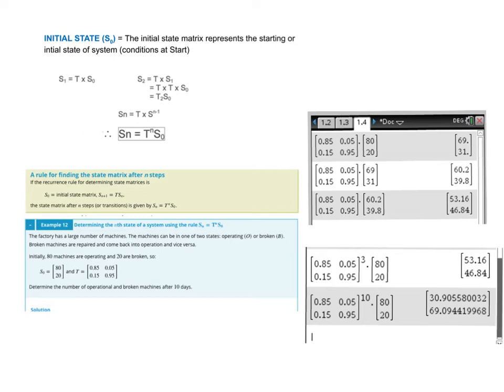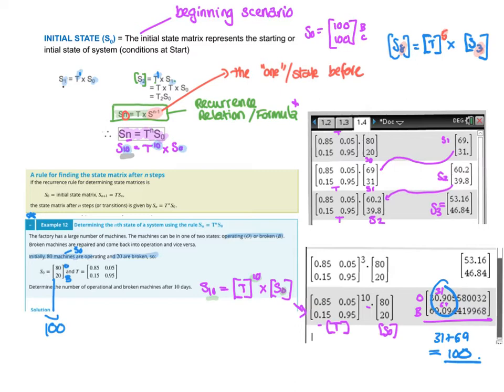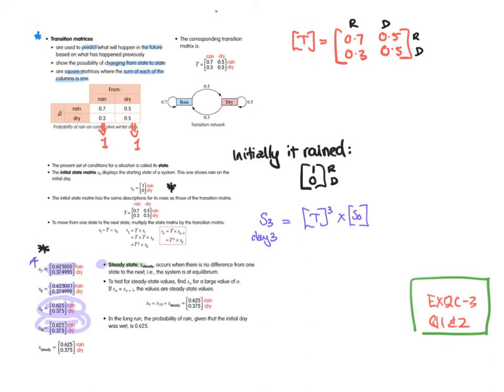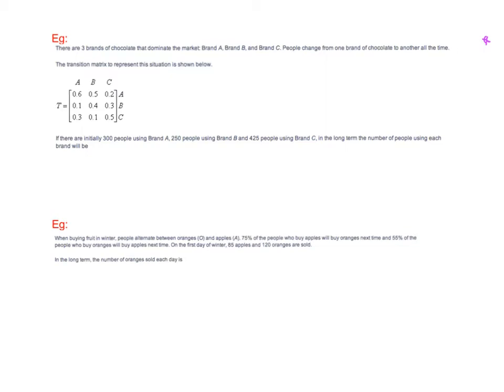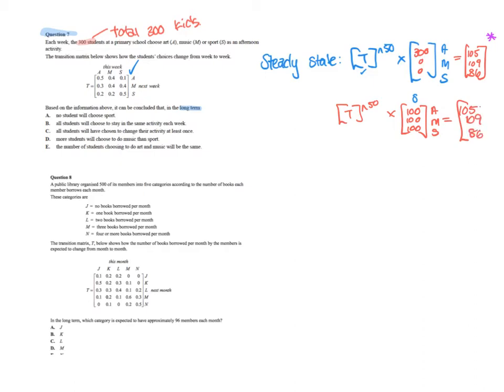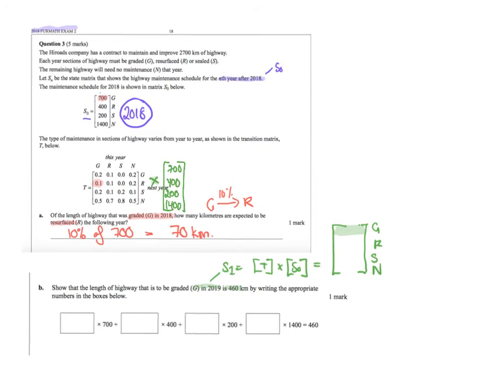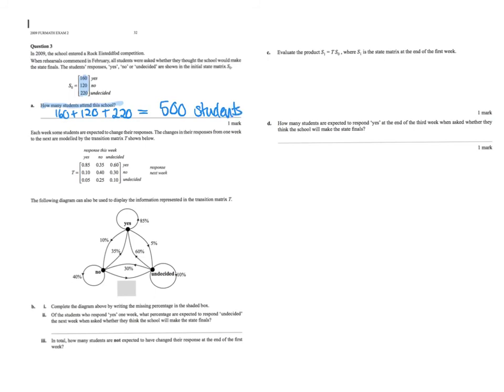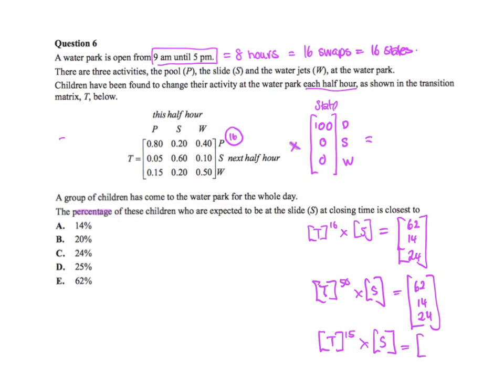12FURTHER Using Transition Matrices (SteadyState)